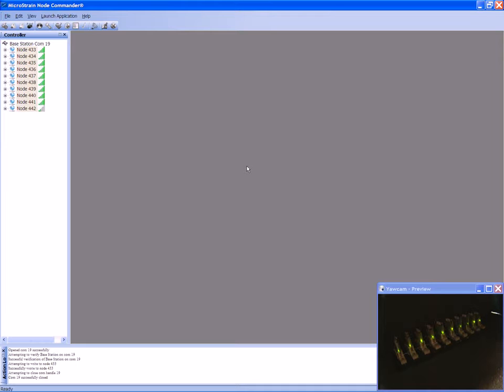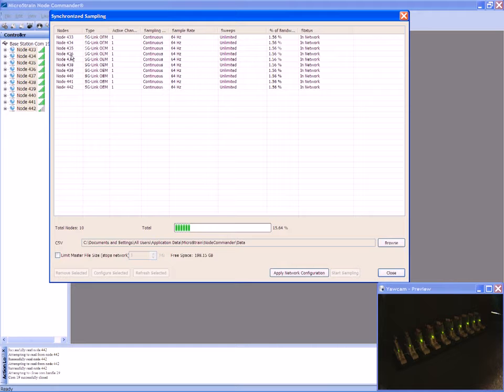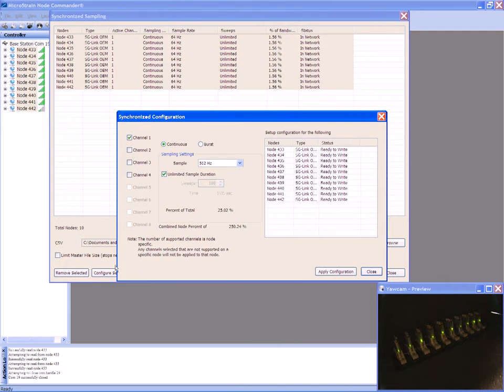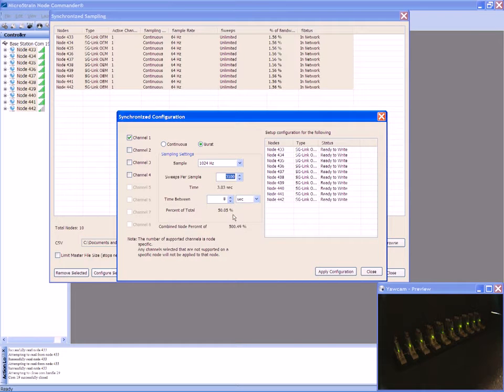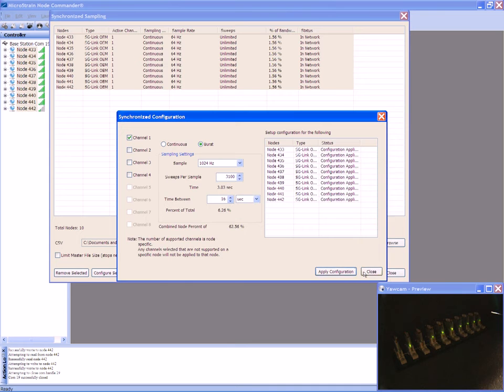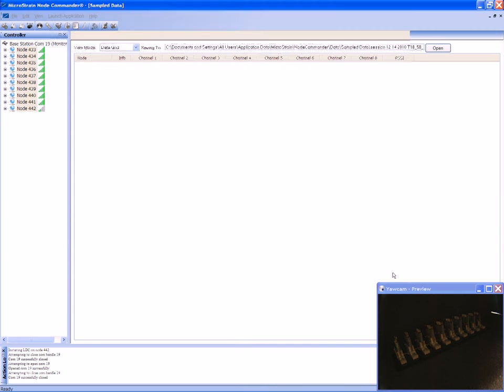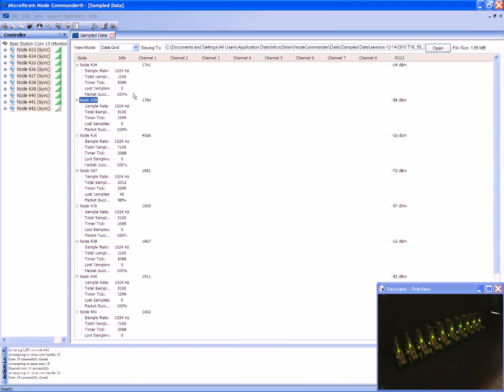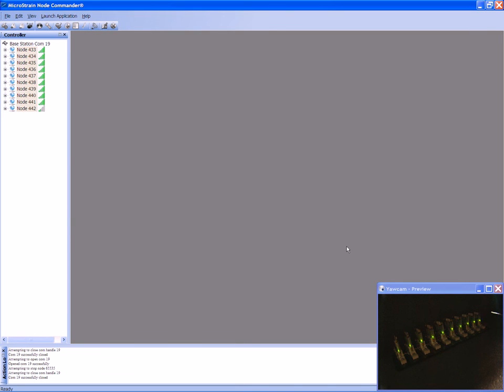MicroStrain's Node Commander 2.0 Synchronized Sampling Burst Demo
MicroStrain's support engineer, Andrew Deering, guides users through a Node Commander 2.0 software demonstration, providing an overview for setting up synchronized burst mode sampling with SG-Link-OEM-S, SG-Link-mXRS, and G-Link-mXRS wireless sensor nodes.